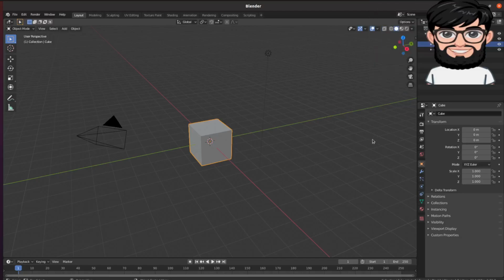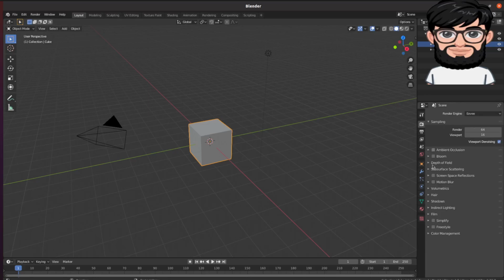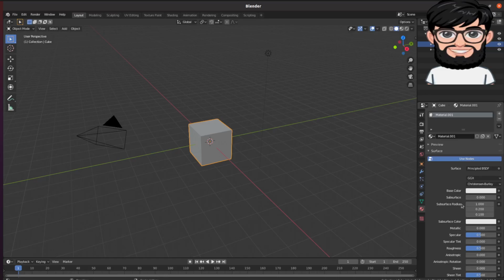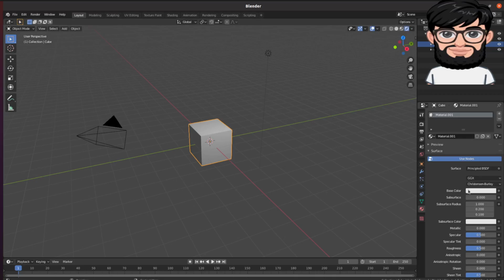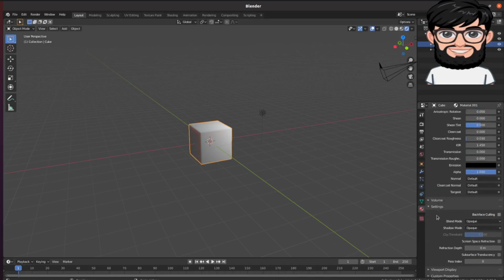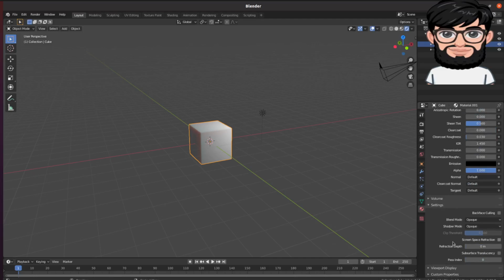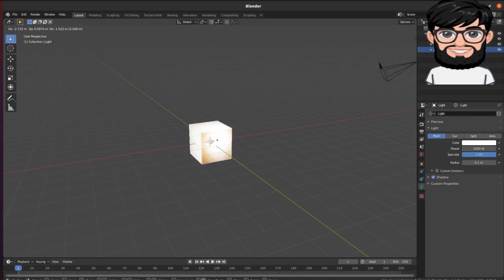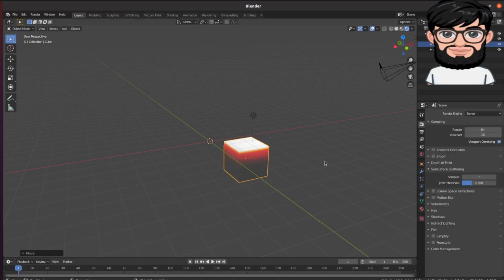Blender Tutorial 23 - Putting Skin Effects And Making Objects Translucent